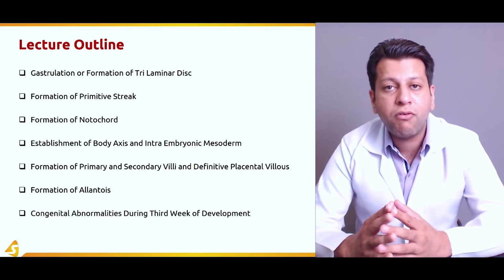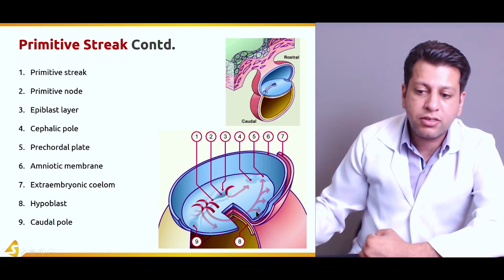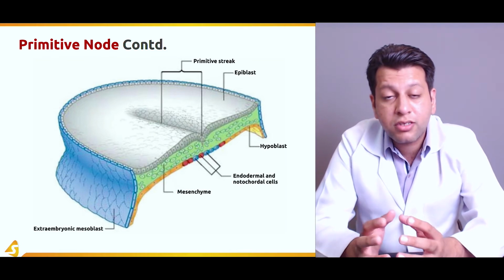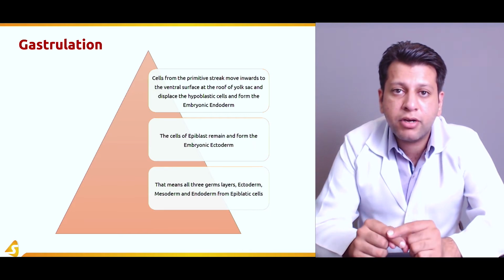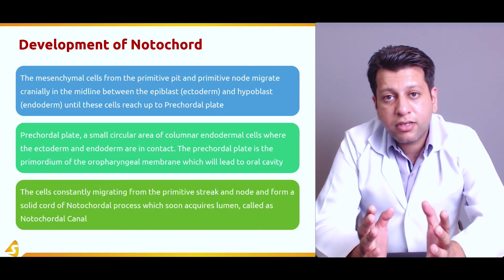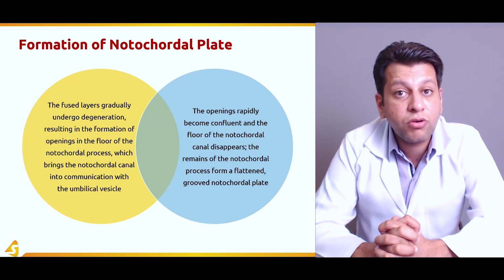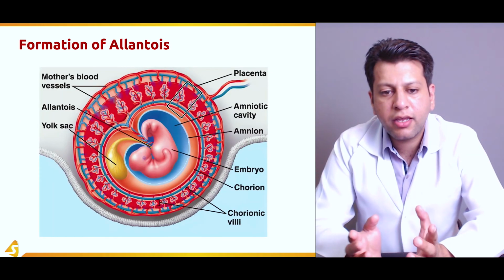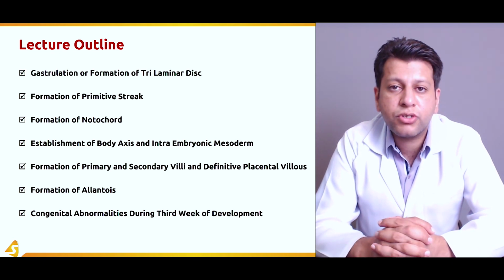Third week of Development | Embryology Anatomy Lecture of Medical Student Education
Third week of Development Embryology Anatomy Lecture of Medical Student Education - Watch Embryology Videos on sqadia.com

Third week of development embryology anatomy is point of discussion in this sqadia.com lecture of medical student education.

▬  🕘 Timestamps  ▬▬▬▬▬▬▬▬▬▬▬▬▬

00:00 - Third week of Development Embryology Anatomy
00:11 - Lecture Outline
01:50 - Gastrulation and Primitive Streak
04:11 - Cell Migration
05:29 - Primitive Streak
08:24 - Formation of Primitive Node
10:14 - Primitive Node
15:59 - Role of Primitive Streak
16:58 - Gastrulation
22:16 - Development of Notochord
24:05 - Notochord
27:49 - Formation of Notochordal Plate
28:48 - Notochord Inducers
30:26 - Functions of Notochord
 31:07 - Allantois
33:54 - Formation of Allantois
34:19 - Formation of Villi
35:54 - Primary Villi
36:09 - Establishment of Uteroplacental Circulation
 37:24 - Summary of the lecture
39:01 - Link to Embryology Lectures on sqadia.com

▬  🧾 Description  ▬▬▬▬▬▬▬▬▬▬▬▬▬

Dr Hammad Haider has provided a thorough explanation of gastrulation and formation of both primitive streak and notochord. Moreover, body axis and villi formation alongside some congenital abnormalities have been delineated.

In this lecture, educator explains the third week of development. He briefs the Gastrulation or Formation of Tri Laminar Disc. Bilaminar embryonic germ disc is converted into a trilaminar embryonic disc. Extensive cell shape changes, rearrangement, movement, and changes in adhesive properties occur. First sign of gastrulation is the formation of primitive streak.

Due to proliferation of epiblast cells a linear thickening will be developed in mid line on the dorsal aspect of embryonic disc in caudal part, this is the beginning of development of Primitive streak.He explains the formation of Primitive Node.

Primitive streak develops into caudal 1/3 of embryo. Cells from the primitive streak move inwards to the ventral surface at the roof of yolk sac and displace the hypoplastic cells and form the Embryonic Endoderm.Moreover, establishment of body axis and both the primary and secondary villi has been elaborated.

Furthermore, Dr Hammad has shed light on the formation of allantois. Additionally, congenital abnormalities during this period have been highlighted.

▬  🎬 1400+ Medical Video Lectures  ▬▬▬▬▬

Medical Students Online education 24/7/365. Get access to 30+ courses also Embryology Anatomy student lectures, making learning easy.
Watch Exam Tips videos and prep for victory. Study Hard, Dream Big.

▬  👥 Social Media  ▬▬▬▬▬▬▬▬▬▬▬▬▬